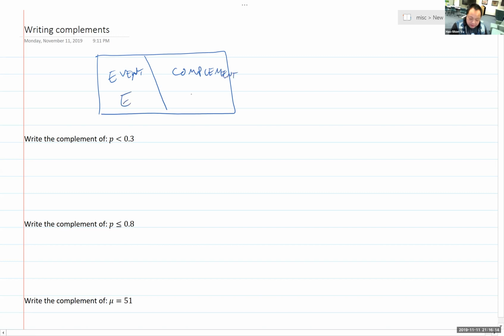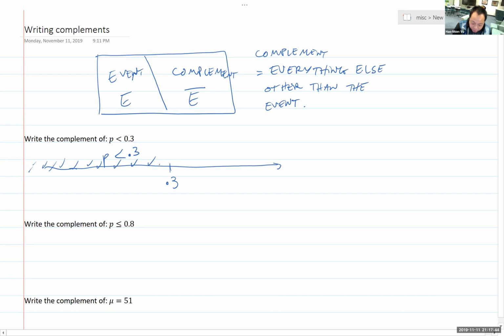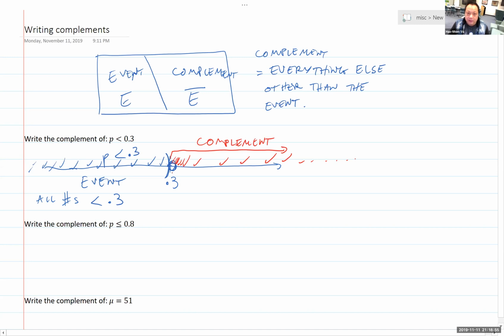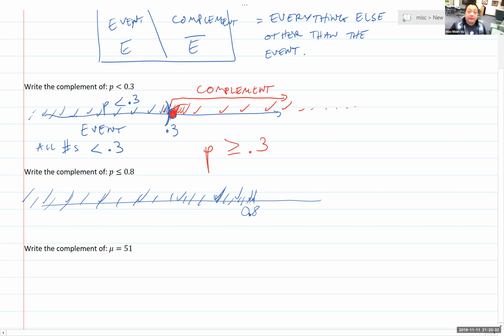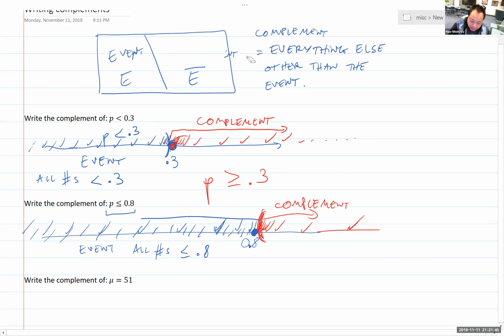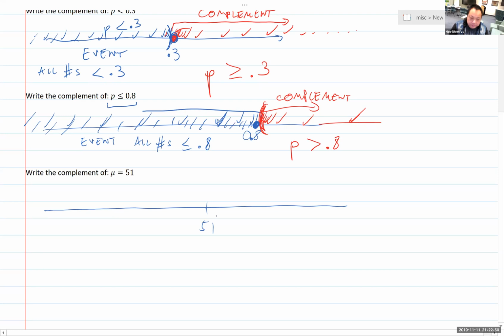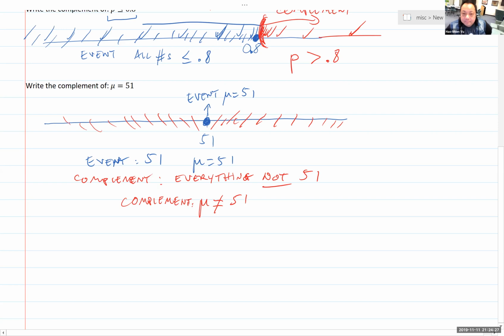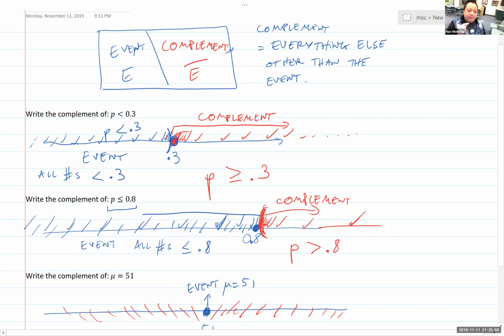MATH 160 Stats: Writing complements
Complement, greater than, greater than or equal, less than, less than or equal, equal, not equal